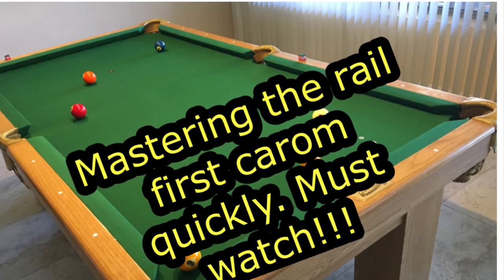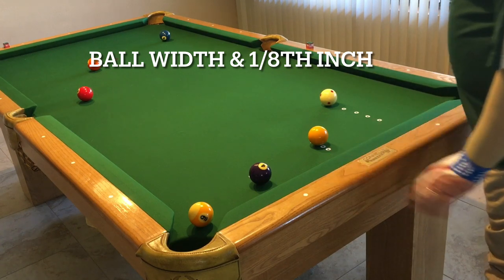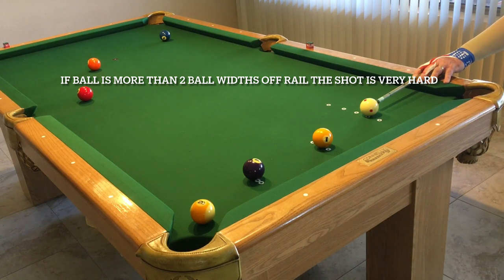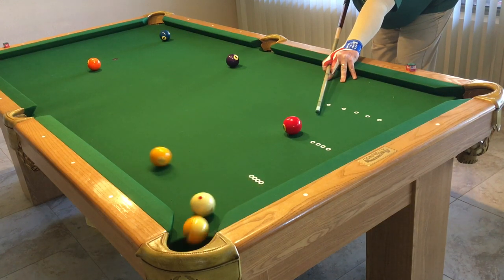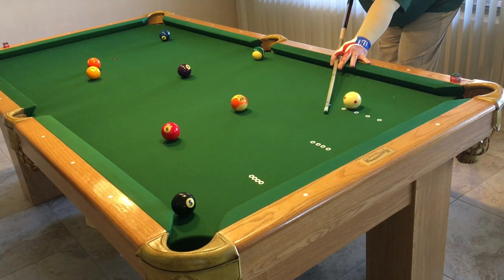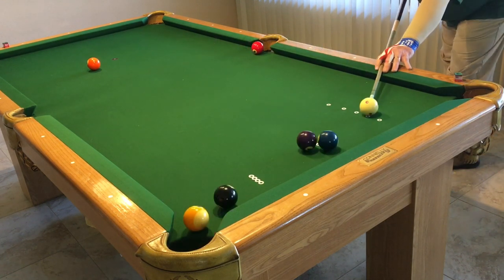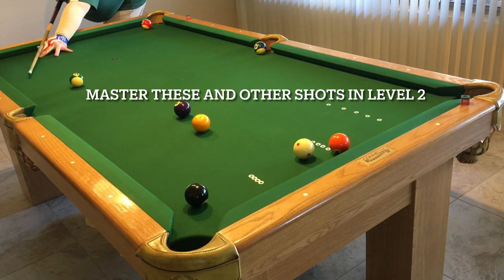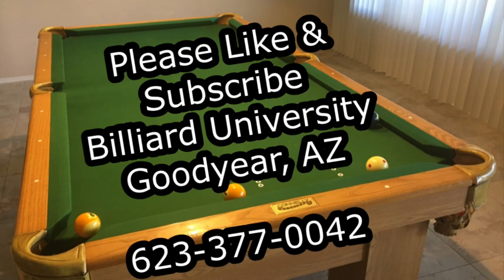30 minutes to Master Rail First Carom shots. Dominate your opponents with this Pool Lesson / Drill.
This lesson will cover how to practice and master rail first carom shots.  This one of the most under utilized shots in pool.  My studio is located in Goodyear, AZ where I give private lessons and 3 day seminars. I also teach players throughout the USA and the world via ZOOM.